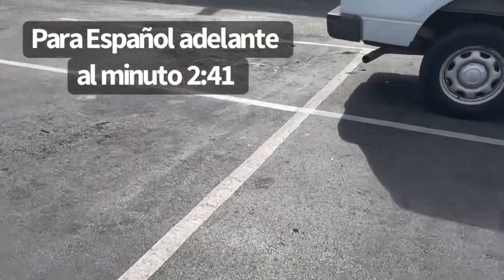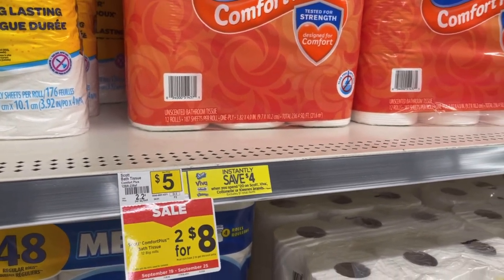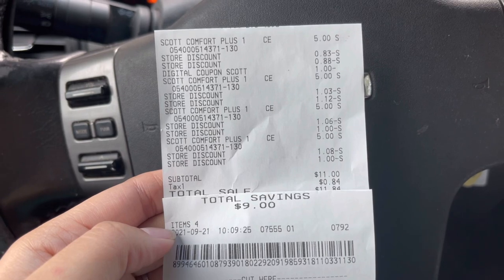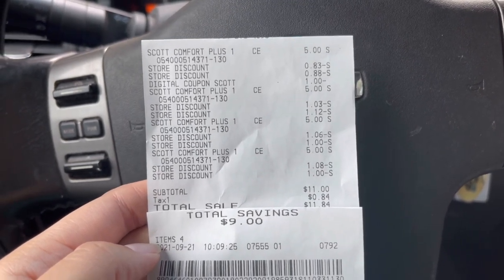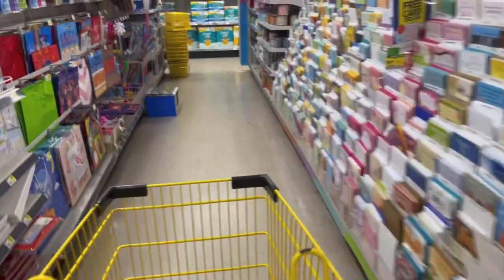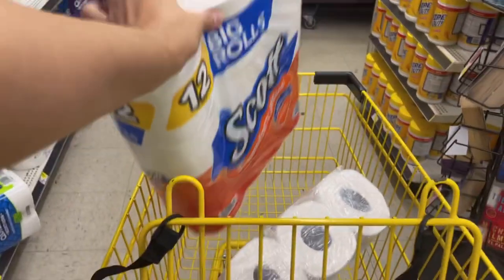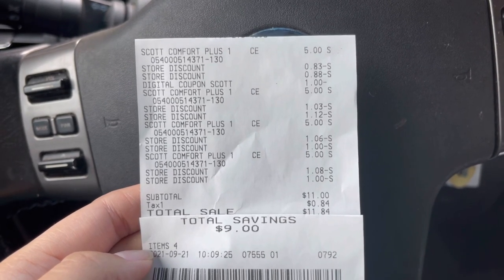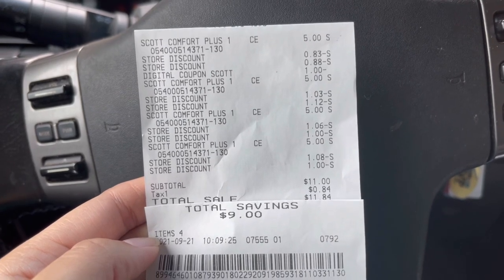Dollar General Toilet Paper Deal 🙌 ALL DIGITAL 🏃‍♀️🏃‍♂️🏃‍♀️🏃‍♂️ English & Español ❤️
- Sunday Newspaper
- Instagram Fairy’s
- Samscouponclippingcenter.com